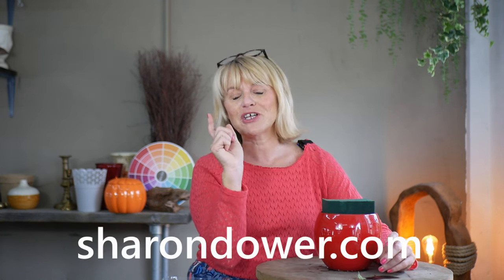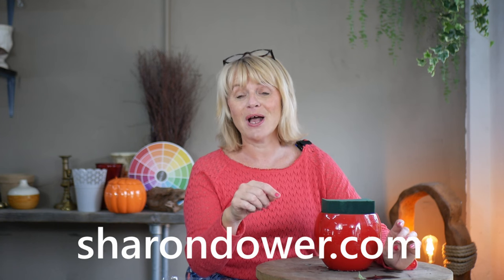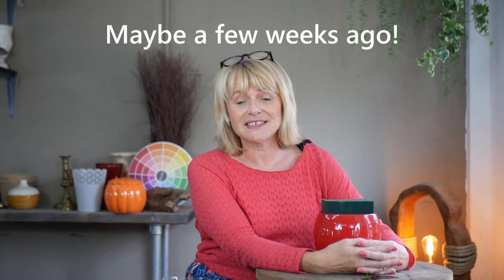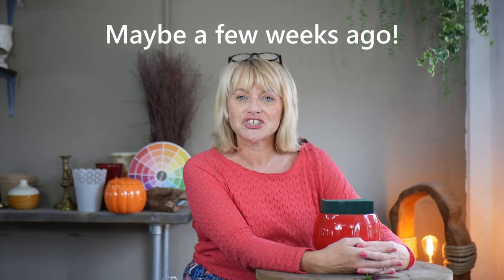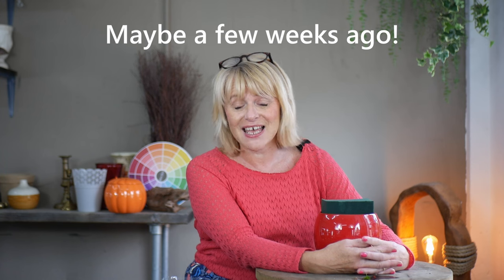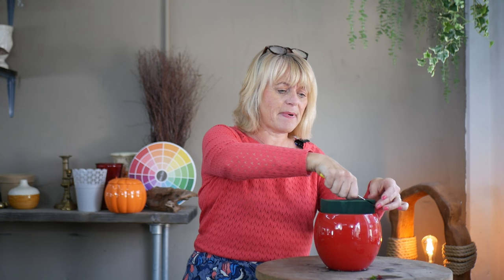How to make a all-round flower arrangement - FLORISTRY/FLOWER ARRANGING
There are lots of different names for this type of design, whether you call it a table arrangement, all round design, posy arrangement or circular design, the construction is the same. I've used supermarket flowers to create a pretty design suitable for the centre of a table.

These two bunches came from Morrisons and I've used one of the bunches in a previous video.

This arrangement follows patterns and structure to make a formal design with a vibrant colour scheme, its been arranged to be viewed from all round and is ideal for the centre of a table.  This style can be used for dinner parties, wedding table centres or for the centre of a coffee table.

Don't forget to come back again to see how I create another arrangement using a different container.

If you are new to arranging, take a few minutes to view my Back to Basics series which will explain how to create a very all round arrangement using a minimal amount of flowers.

Container
Ceramic flower pot
Floral foam

Fresh Flowers
1 Snapdragon - Anturrinium
2 Lilies
1 Carthamus
3 stems of Tanacetum
Bunch of roses

Fresh Foliage
2 Pittosporum

- Agra-wool Floral foam

- Oasis Floral Foam

- My favourite Florist Scissors

- Florist Scissors

- Florist Knife

- Florist Anchor Tape

- Florist Floral Fix

- Floral Plastic Frogs